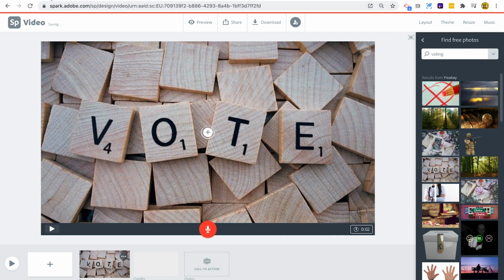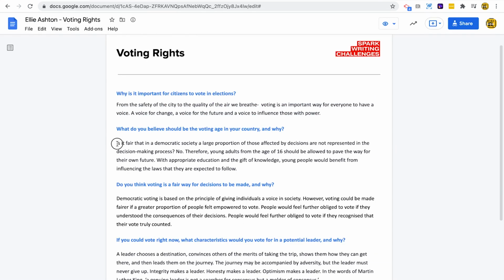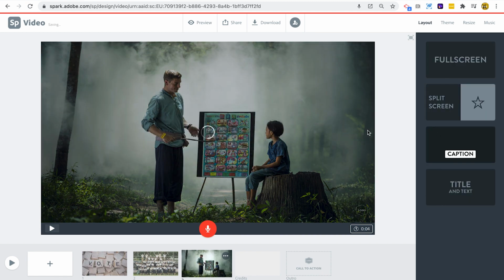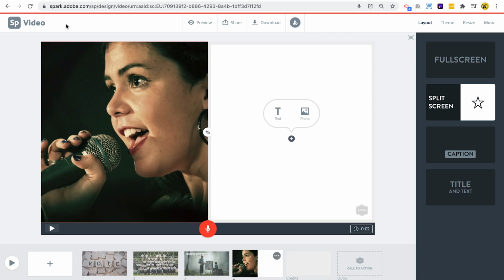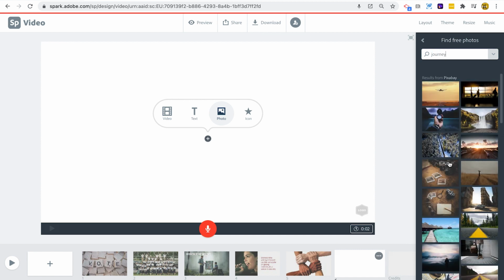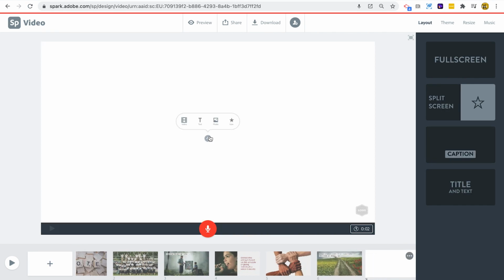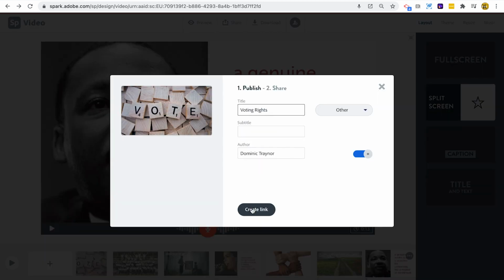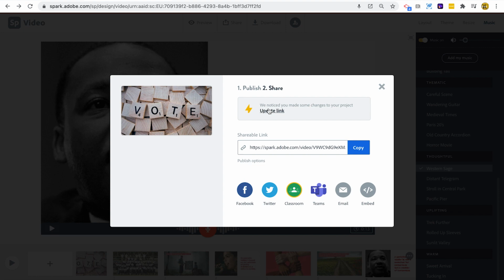Spark Video Tutorial - 200WC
Use this tutorial to learn how to make a Spark Video for the 200 Word Challenge.